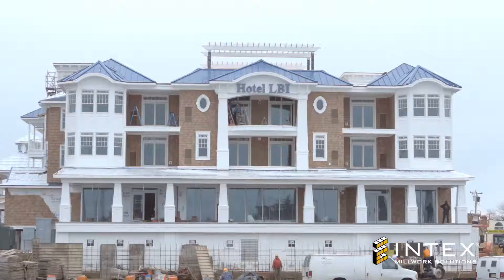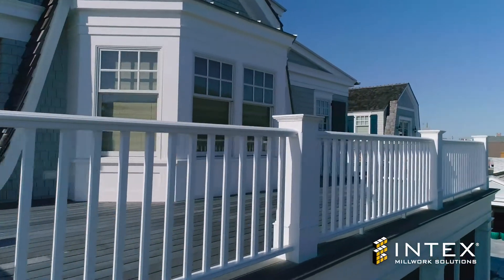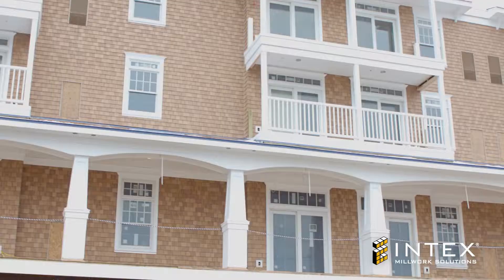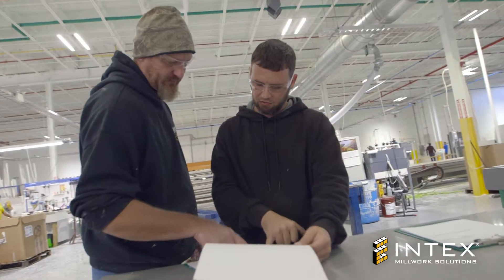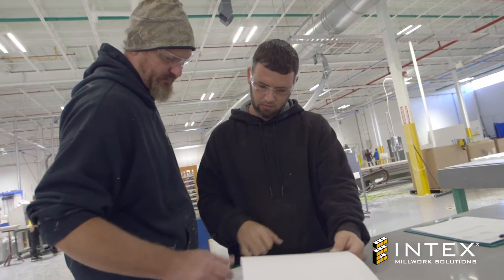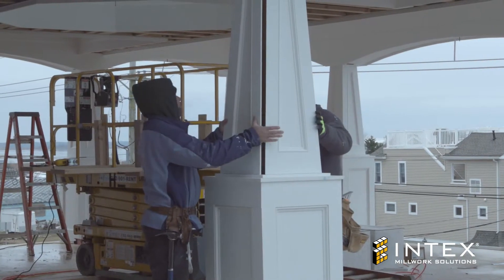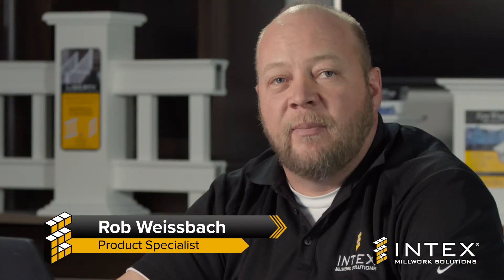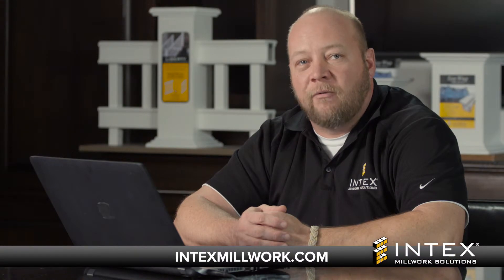Columns & Newels Series - Thanks for Watching!